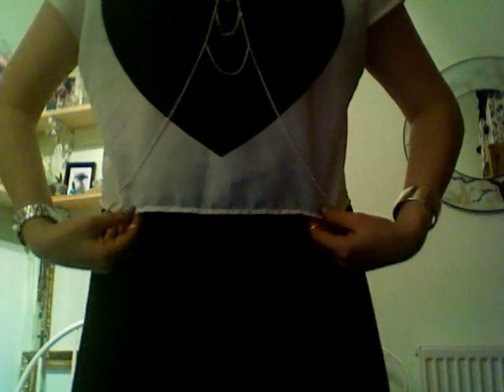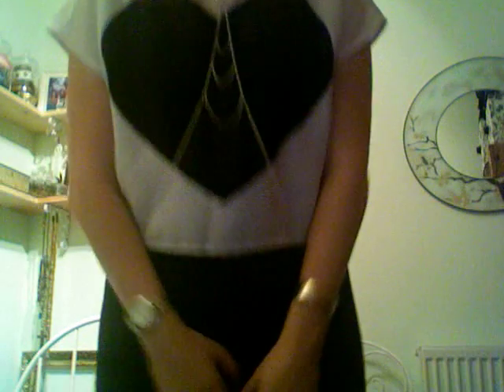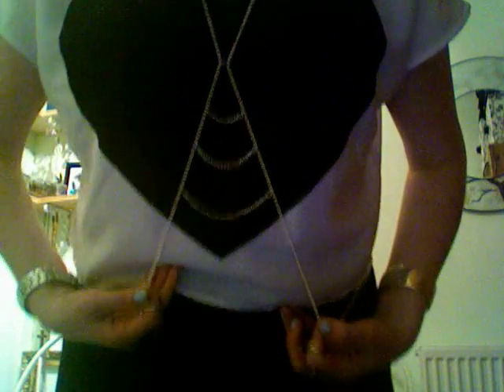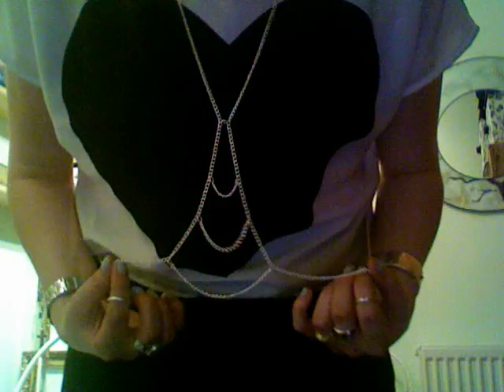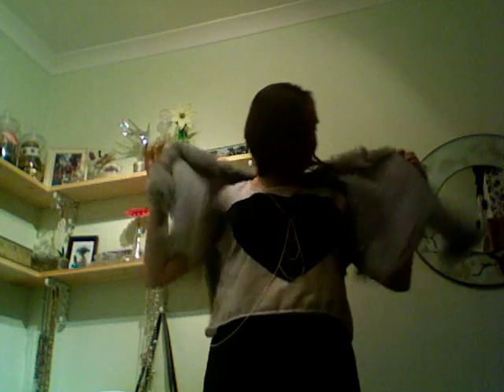Just.worn: Hearts,Chains and Fur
Outfit Of The Day: 8.3.12
My first video post of my what I am wearing and how I have styled it.
Please check out my blog It features daily outfit posts and other interesting articles about fashion designers, editorials and anything else I find interesting in the fashion world. I hope you like it =D